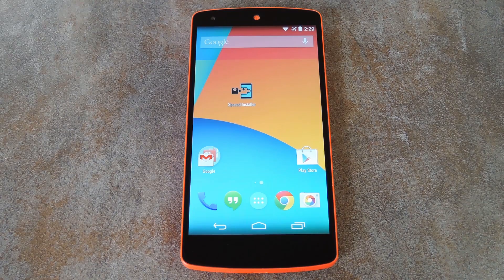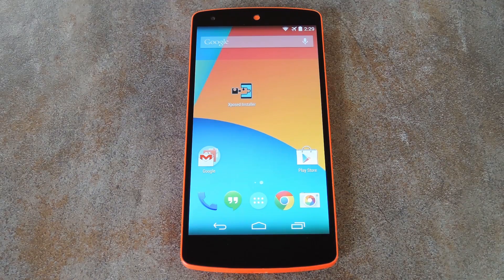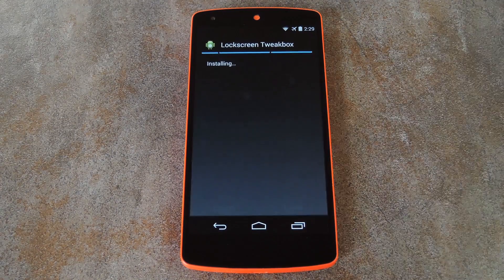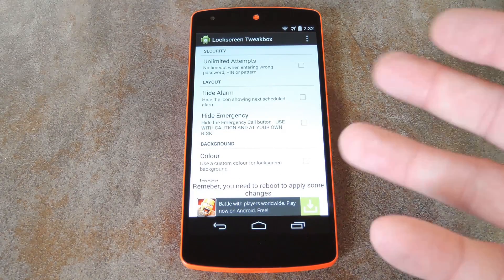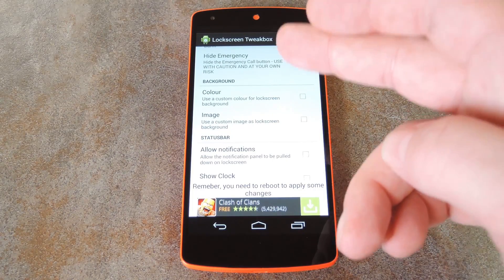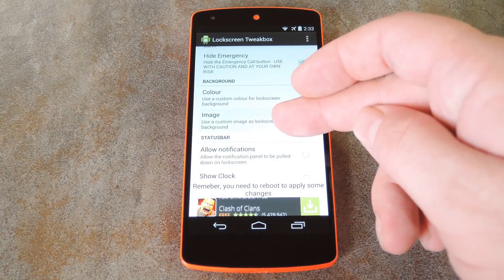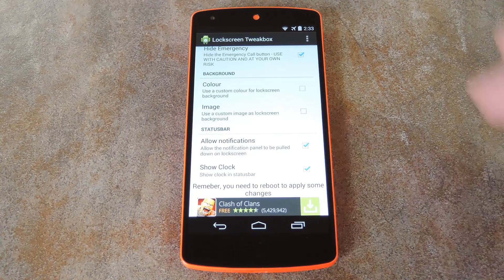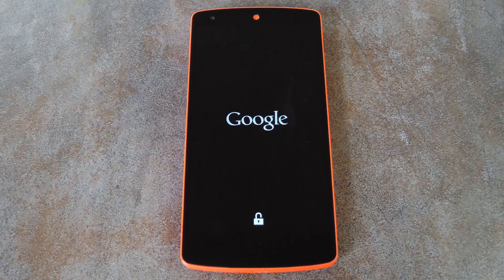Remove Clutter & Add Functionality to the Android Lock Screen - Nexus 5 [How-To]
How to Tweak the Android Lock Screen Interface

In this tutorial, I'll be showing you how to tweak the look and functionality of Android's lock screen.

This works best with "vanilla" Android (AOSP), but it may work on skinned versions of Android as well. You'll have to be rooted with the Xposed Framework installed on your device to get this going, and guides on those subjects are available at the above link.